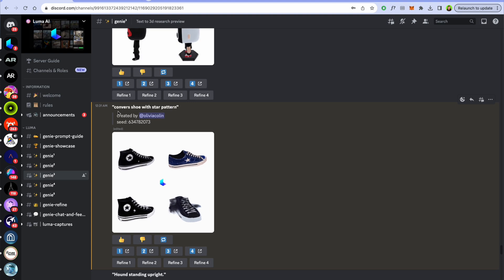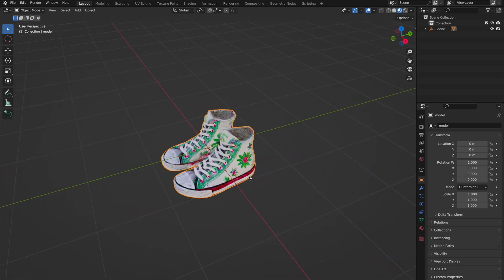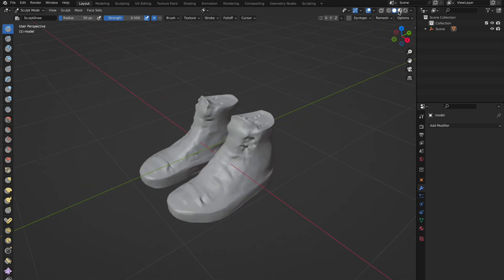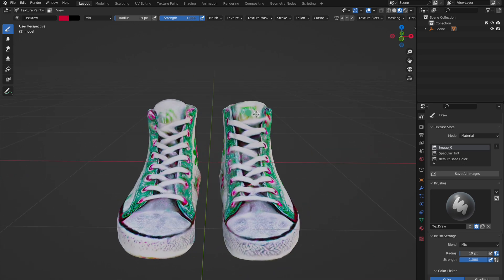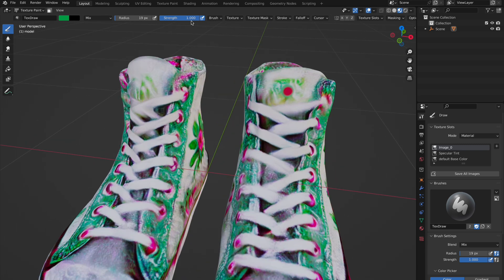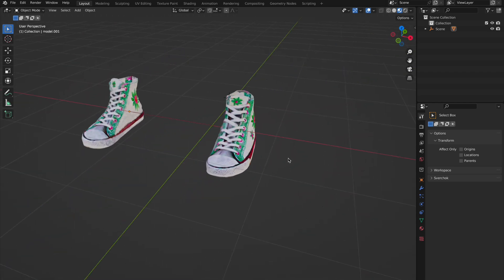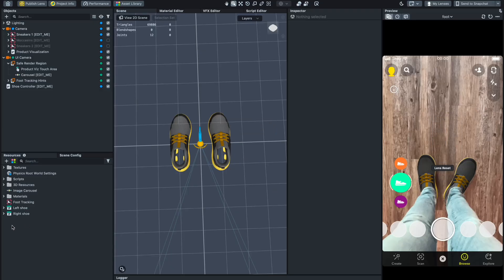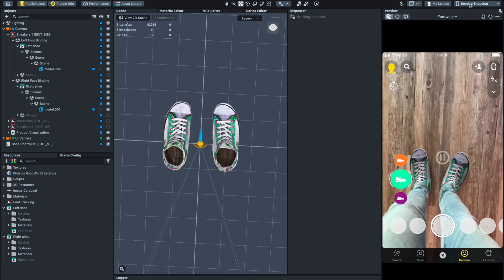Create AR shoes with AI tool TEXT to 3D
Welcome to a beginner-friendly tutorial showcasing the use of the AI tool 'Genie AI' by Luma to create 3D objects from text and transform them into Augmented Reality experiences. In this guide, we'll generate shoe designs and explore how to integrate them into Snapchat Lens Studio for AR try-ons. Perfect for newcomers and anyone eager to dive into this tool and learn about working with 3D objects.

00:00 Intro
00:48 Text to 3D Generation
01:30 3D model and texture correction
07:26 Make shoes AR in Lens studio
09:02 Result
09:24 My Outro ˚ʚ♡ɞ˚